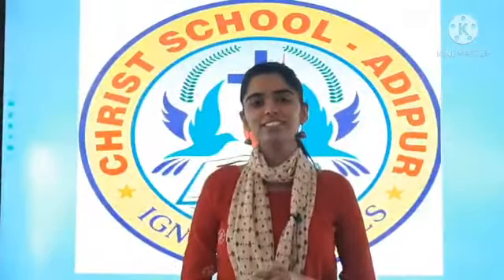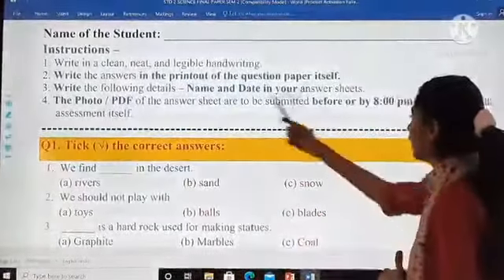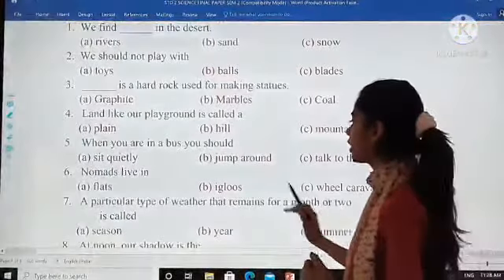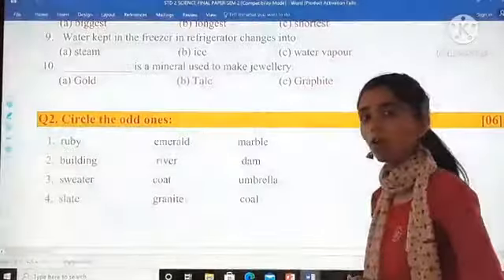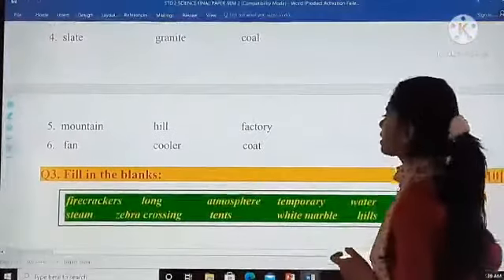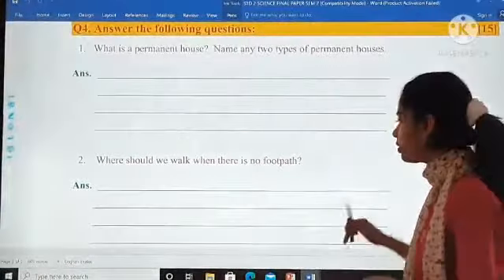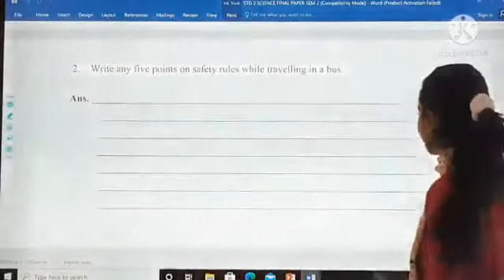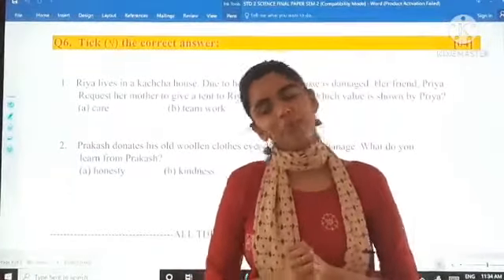15/03/2021 STD : 2 // Science 1// Know your question paper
STD : 2 // Science 1// Know your question paper